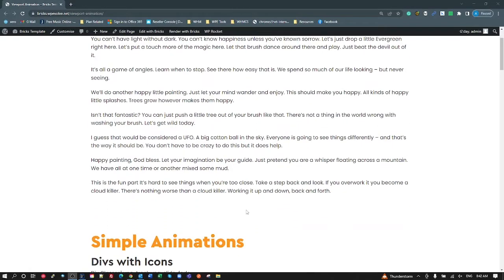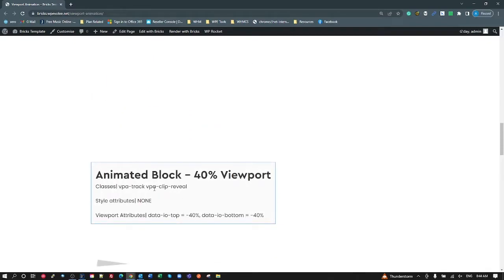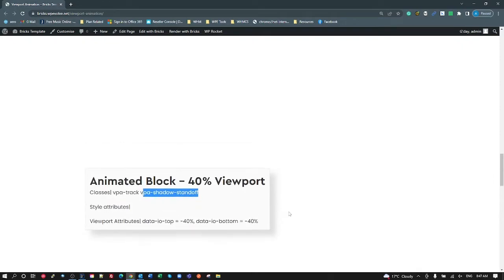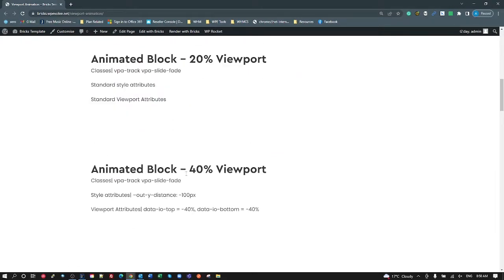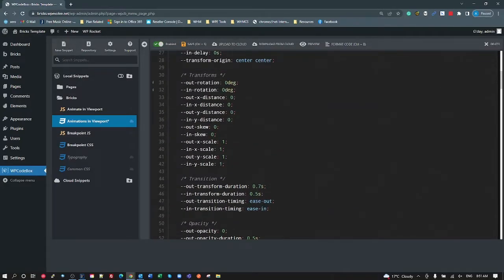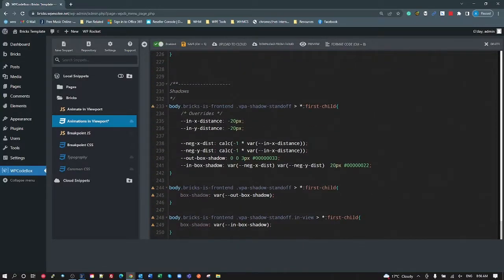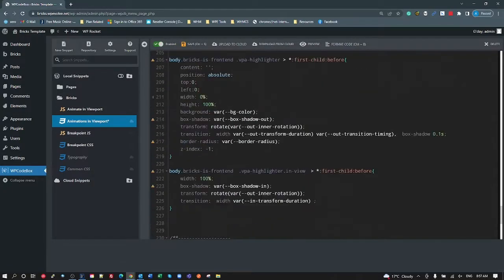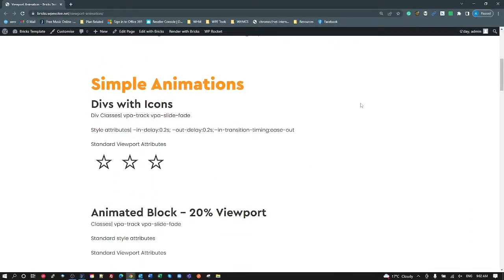Bricks builder and Elementor Simplified Animation Rules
This is a follow-on video.
I have simplified the Animation rules so they can easily be combined.

The animation rule names for simple animations just override variables.